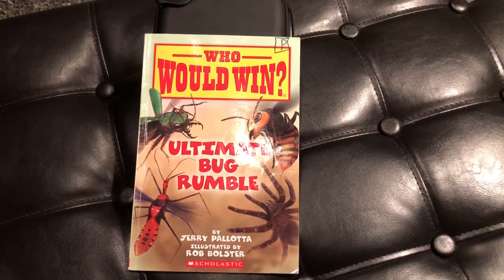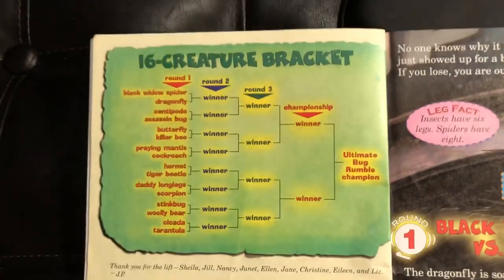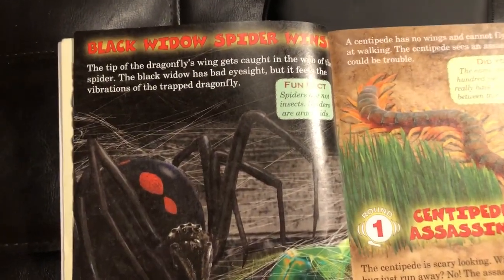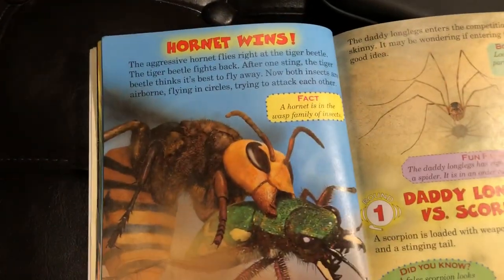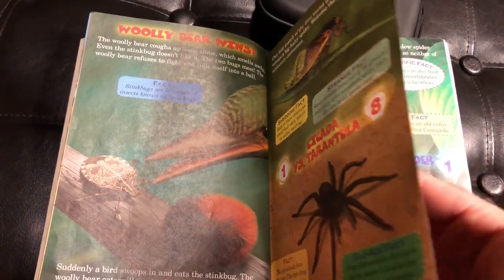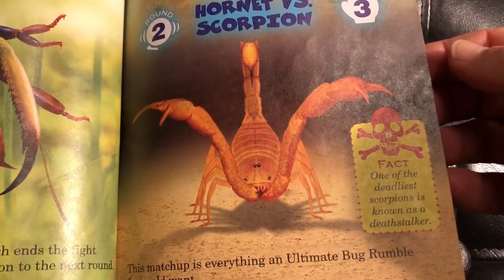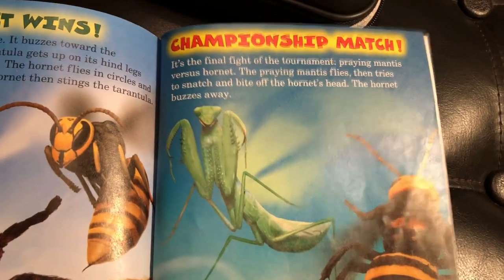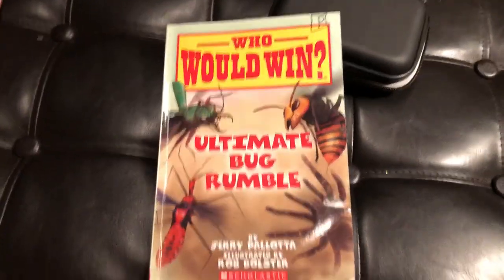Who Would Win? Ultimate Bug Rumble WINNER REVEALED! Every Page shown!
Who Would Win Book Series
by Jerry Pallotta
Illustrated by Rob Bolster

Purchase this book on Amazon

⬇️Popular Grade 1-6 Books Series⬇️
Dog Man
Ricky Ricotta’s Mighty Robot Hardcover
Ricky Ricotta’s Mighty Robot Paperback
Captain Underpants
Big Nate
Bad Guys
I Survived
Press Start
Bad Kitty
Who Would Win?
Diary of a Wimpy Kid
Fly Guy
Calvin and Hobbes
Pete the Cat
Magic Treehouse

⬇️Awesome Math Game:⬇️
4-way count down

Fair Use Act - 17 U.S. Code § 107 - Limitations on exclusive rights: Fair Notwithstanding the provisions of sections 106 and 106A, the fair use of a copyrighted work, including such use by reproduction in copies or phonorecords or by any other means specified by that section, for purposes such as criticism, comment, news reporting, teaching (including multiple copies for classroom use), scholarship, or research, is not an infringement of copyright.